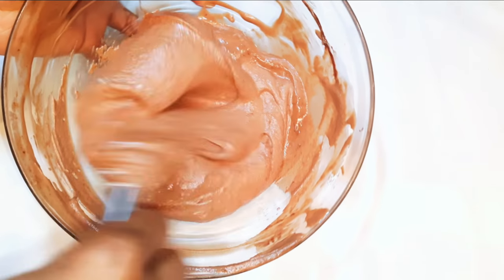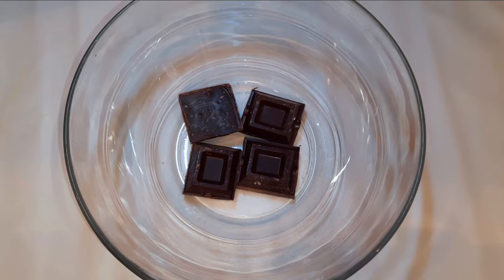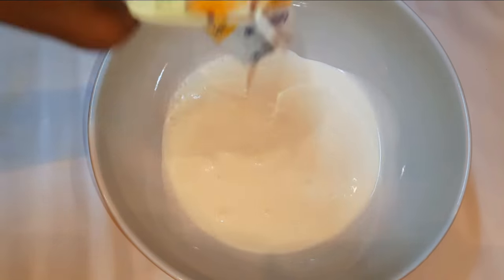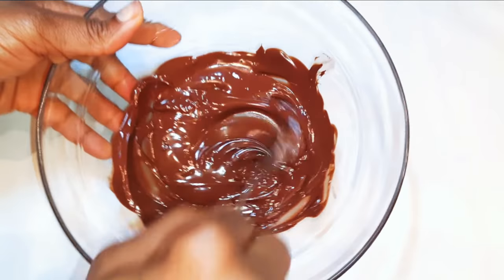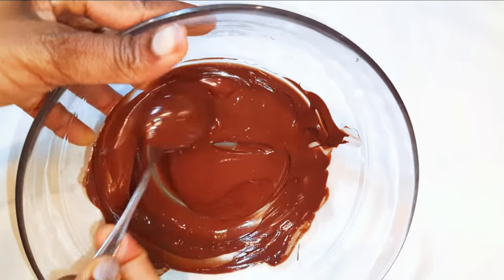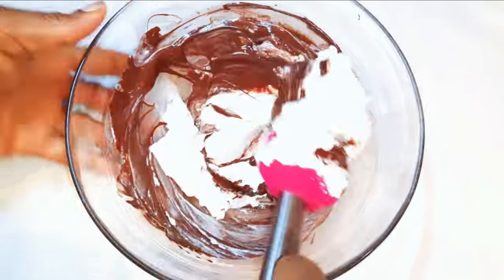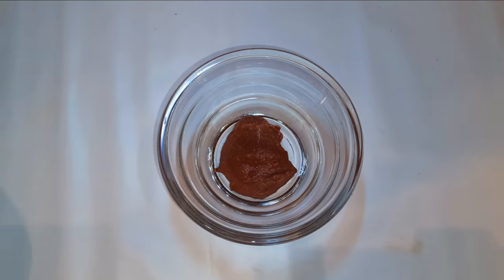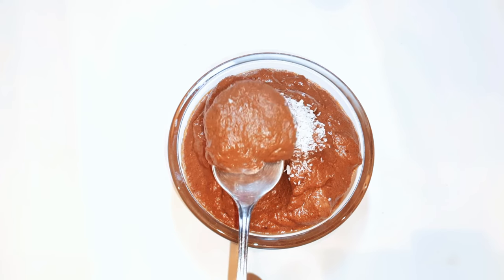Easy And Fast Creamy Chocolate Mousse With Only 2 Ingredients For A Weekend Dessert.